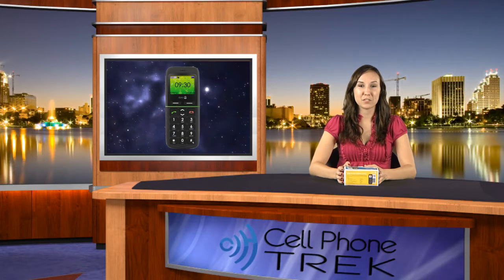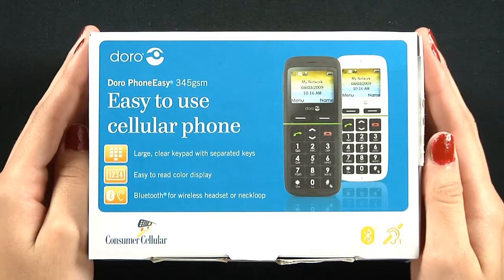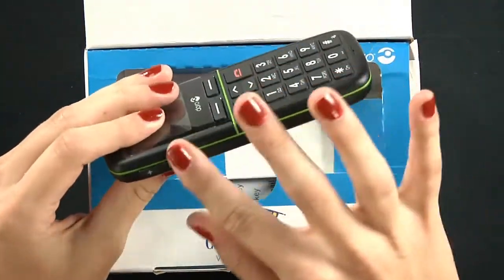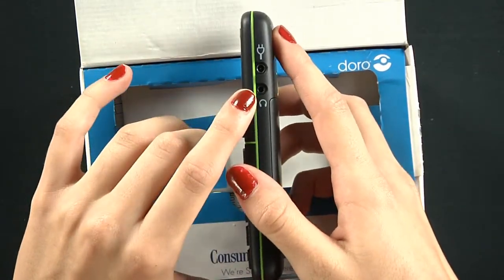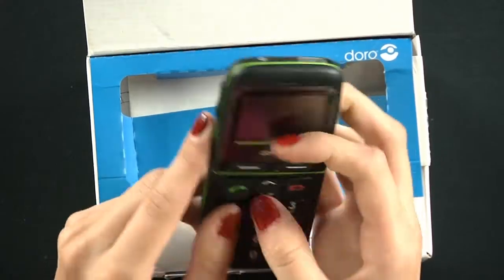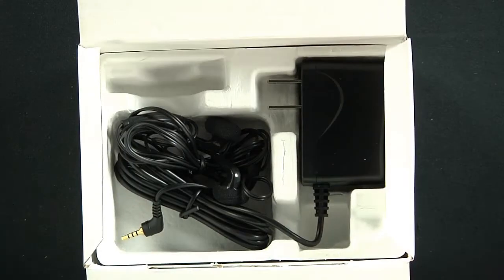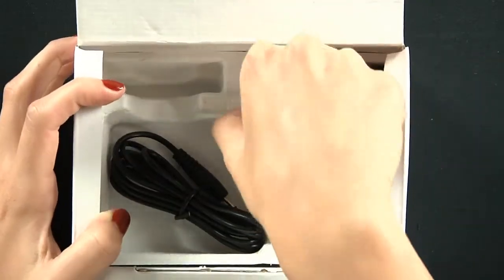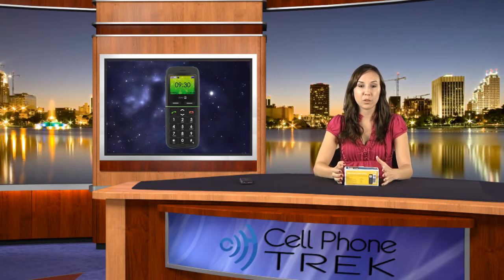Doro 345 GSM Unboxing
Laura unboxes the Doro 345 GSM! For more cell phone news, videos, and reviews,